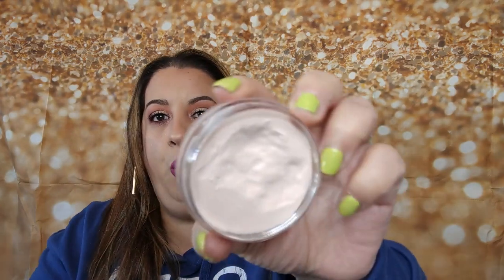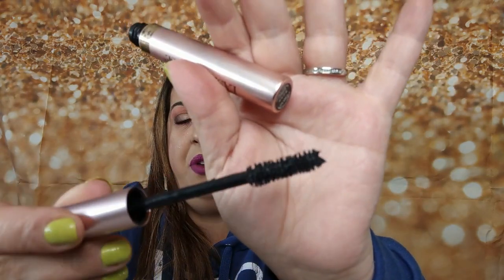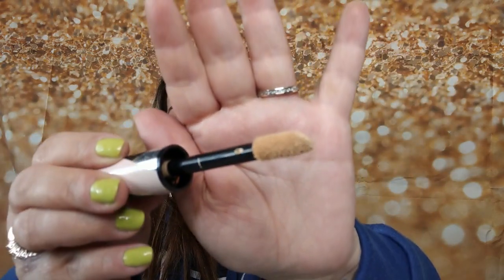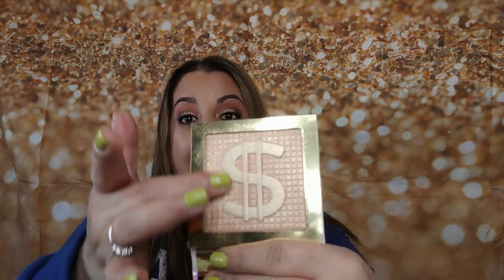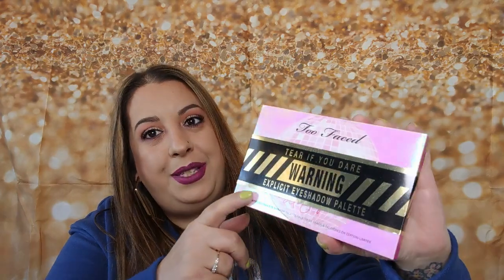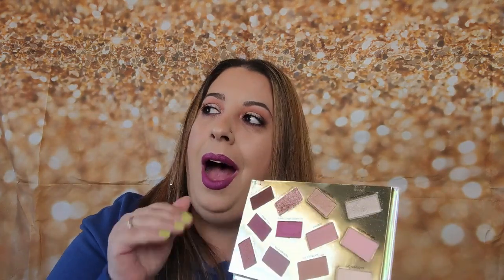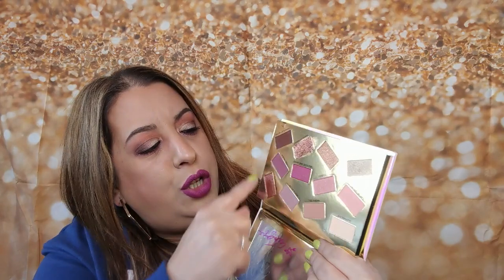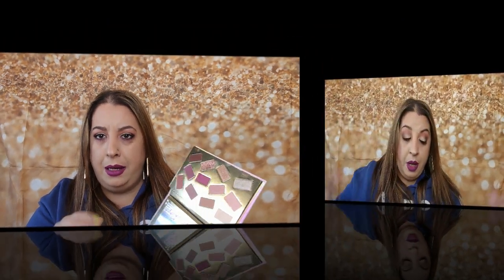ULTA BEAUTY HAUL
I PICK UP SOME NEW PRODUCTS @ULTABEAUTY AND WANTED TO SHARE THEM WITH YOU GUYS.